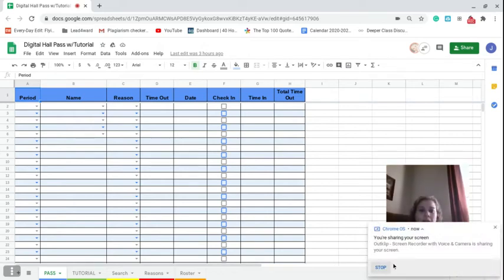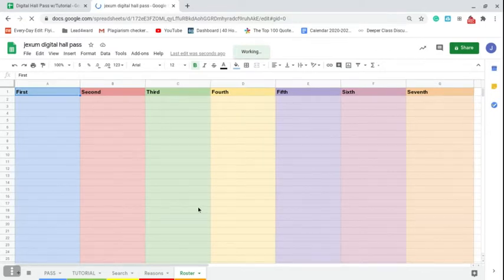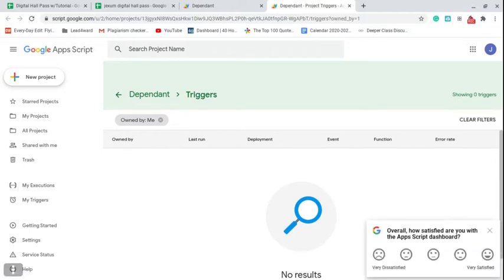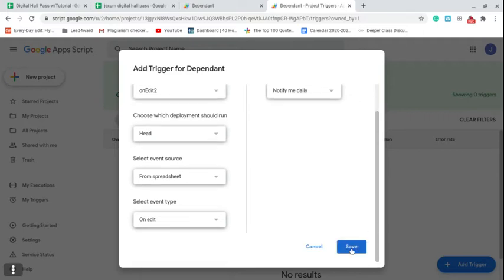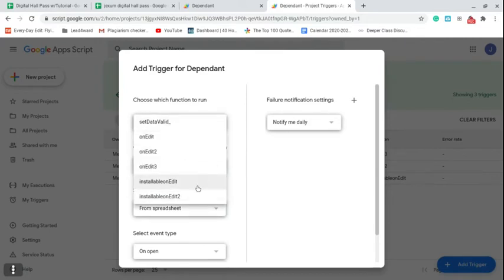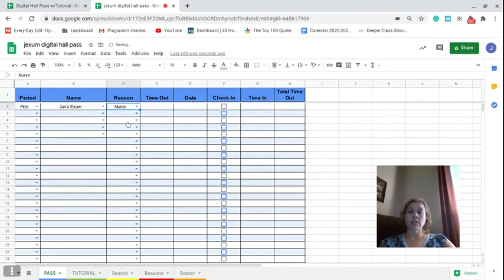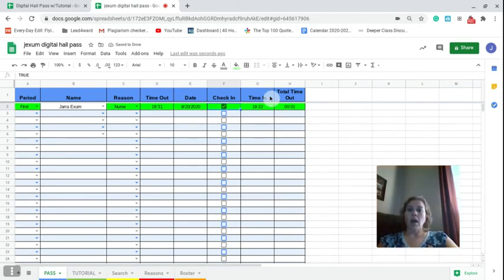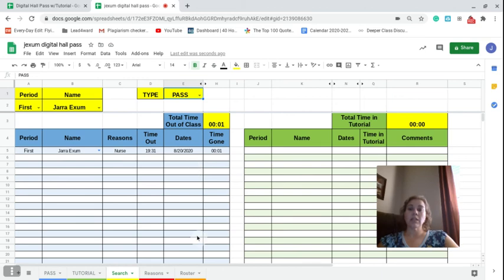A Video by Jarra - August 20th 2020, 7:34 pm